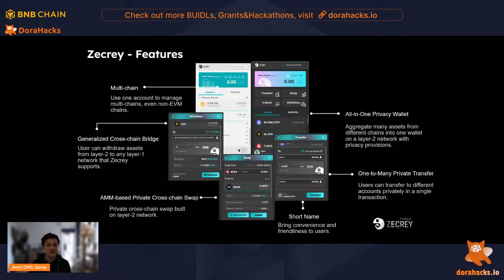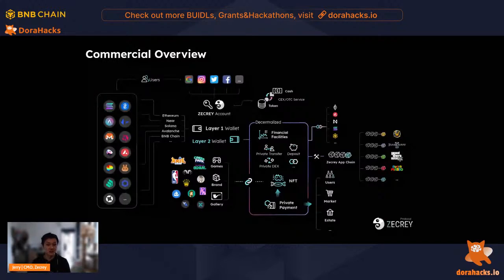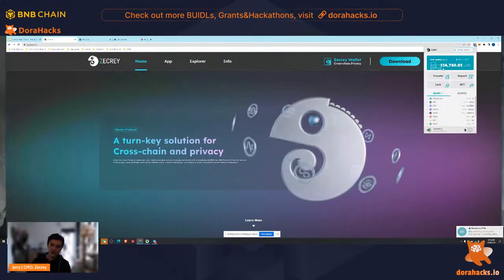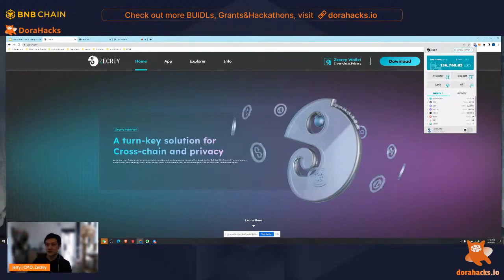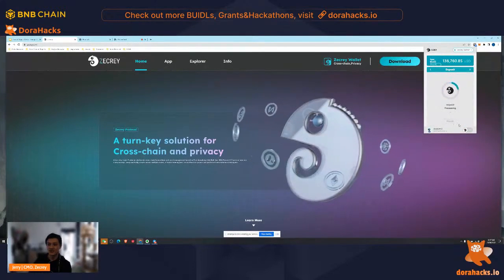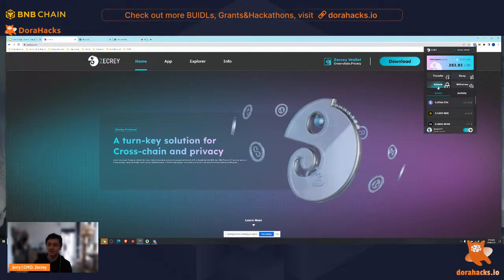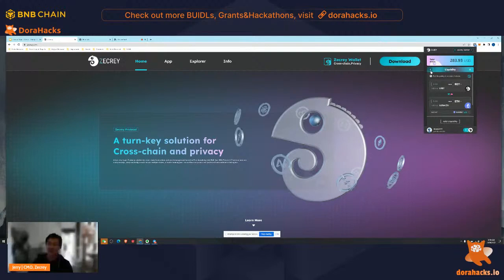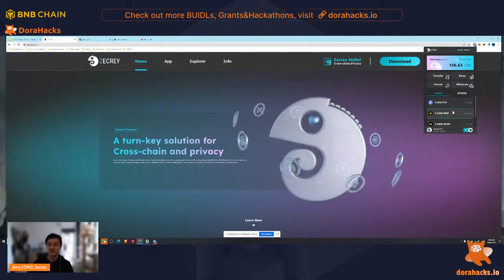Zecrey｜Revelation Hackathon Judge’s Prize Winner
🎉Congratulations to the BNB Grant R1: Revelation Hackathon Judge’s Prize Wnners and Runners-up